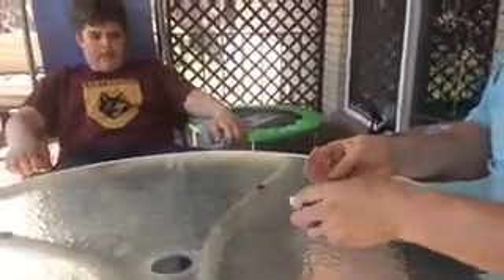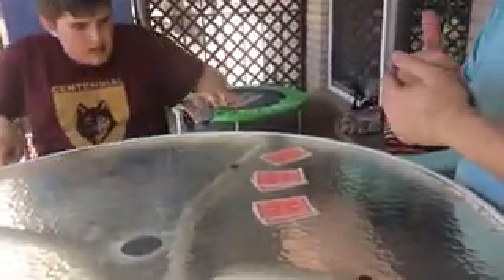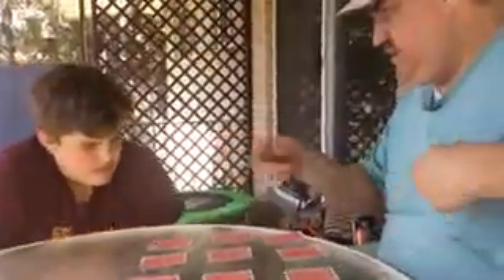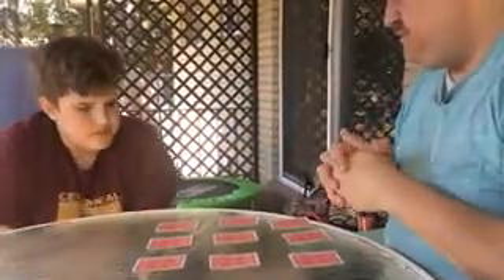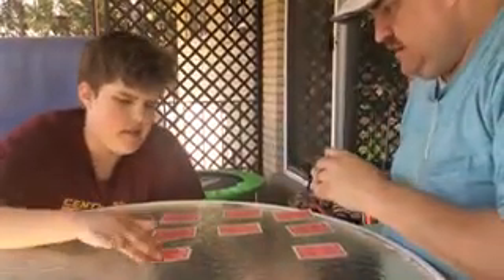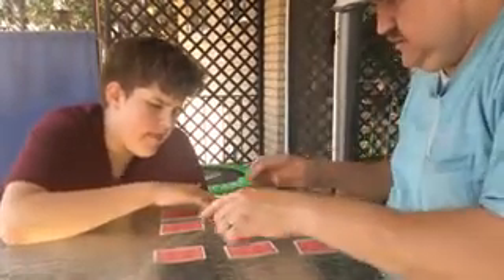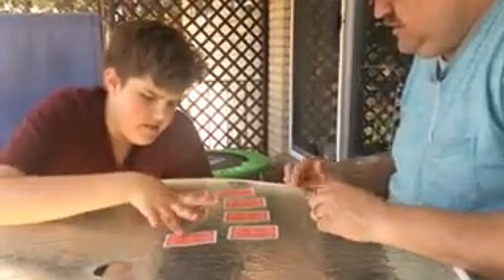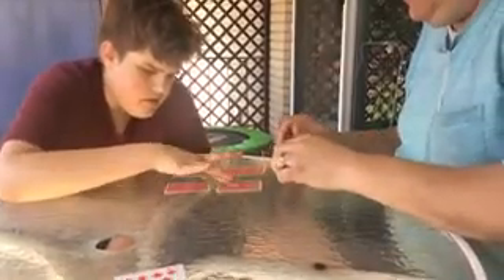Autism Plays: Card Trick With Dad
Dad shows off his mad card trick skills!!